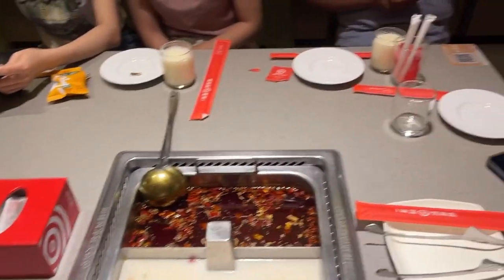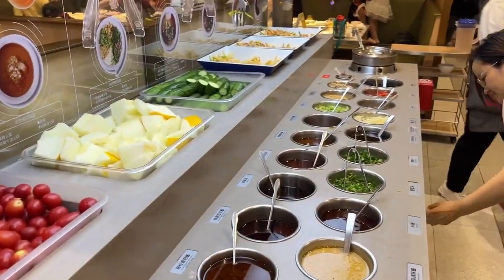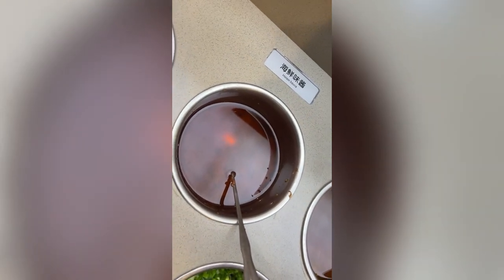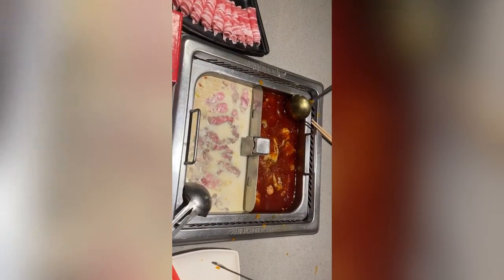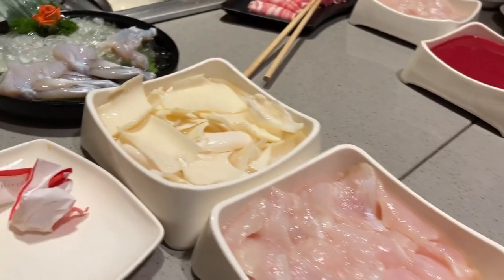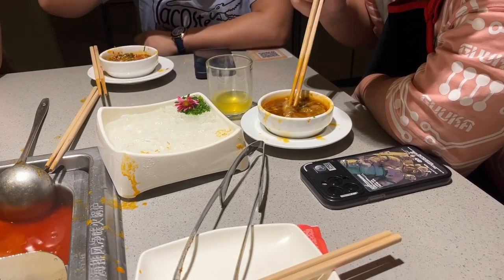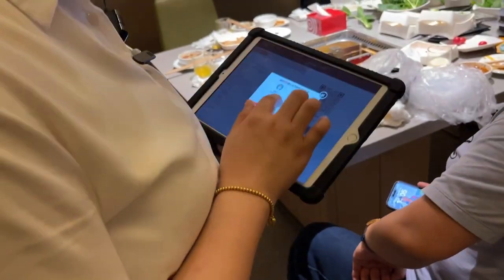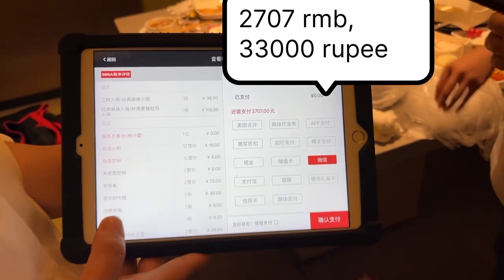Chinese Food Shocked Me // Cost 33000 INR for lunch party // Chinese Hot Pot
Hot pot is very famous food in China. It have spicy and semi spicy flavours soup. You will see details in video.

It is very expensive and cost me around 33000 india rupees.